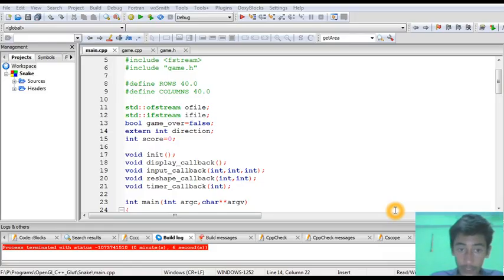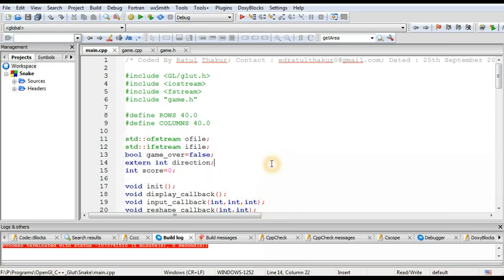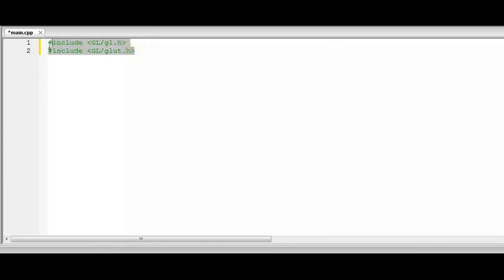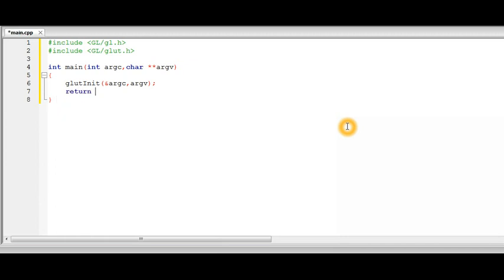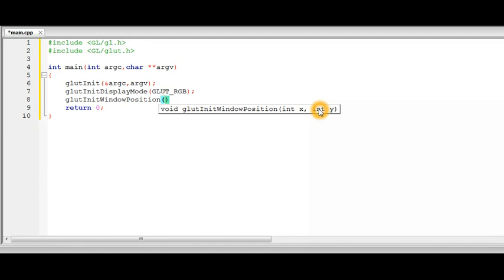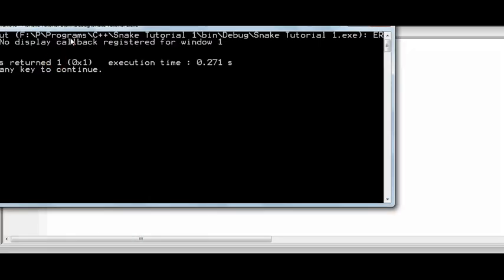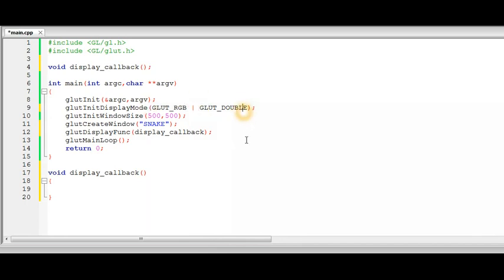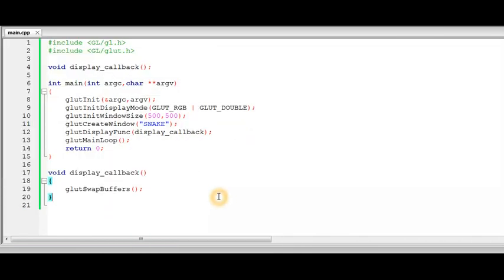OpenGL & C++ game programming tutorial ( 2D ) | PART 1 | Creating a snake Game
PART - 1